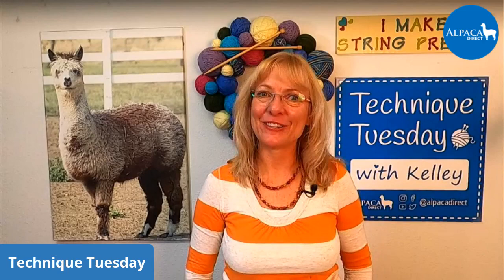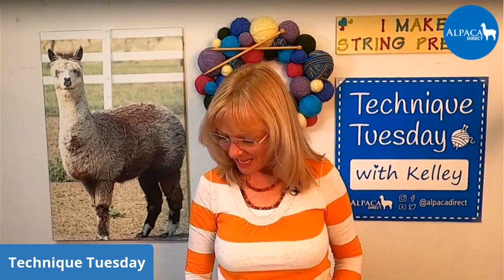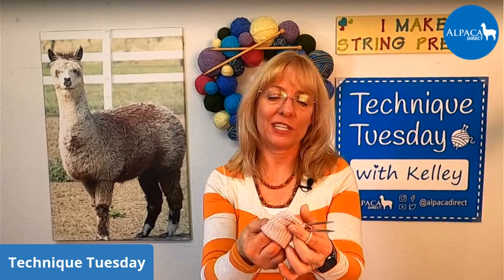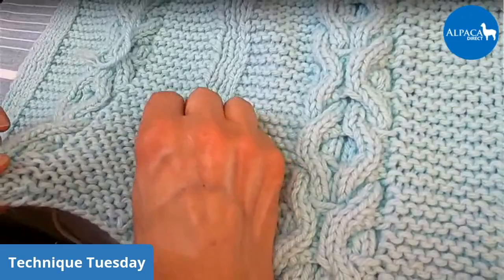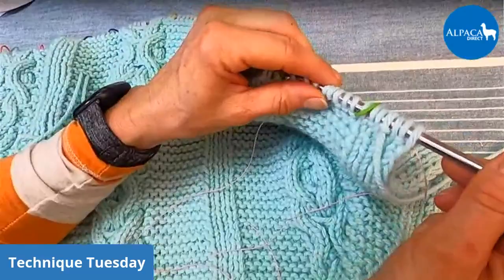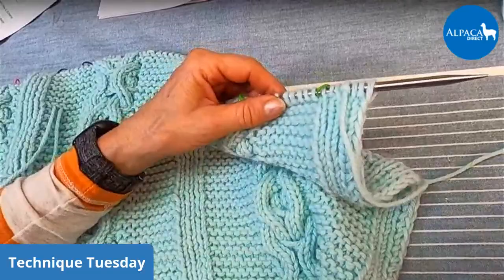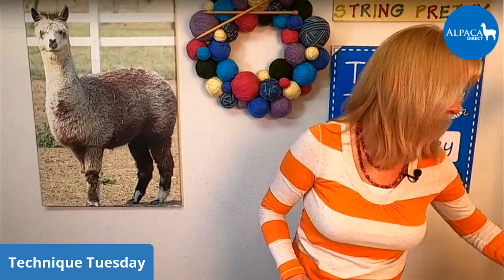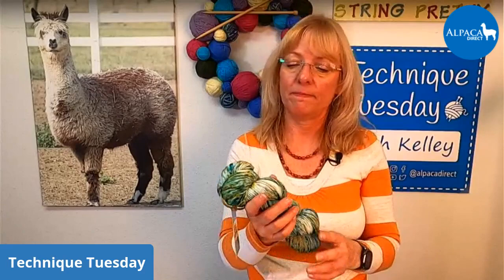What To Do When You Have Problems With A Knitting Pattern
Kelley shares tips on how to get back on track when you have problems knitting a pattern.